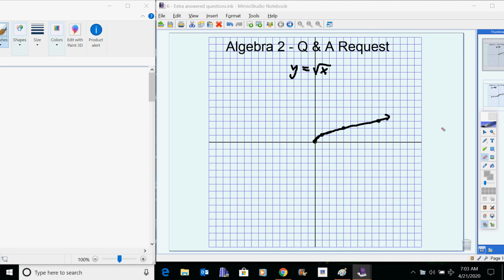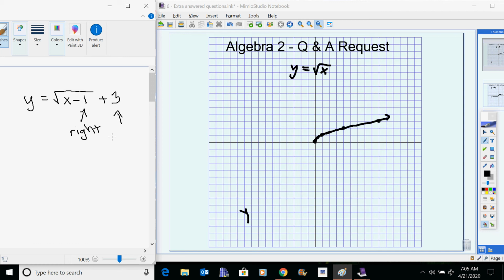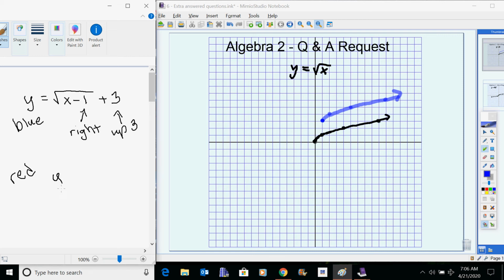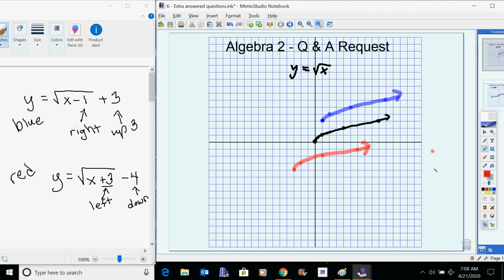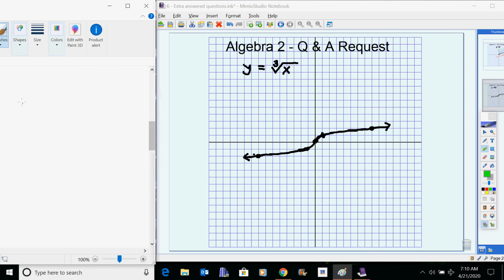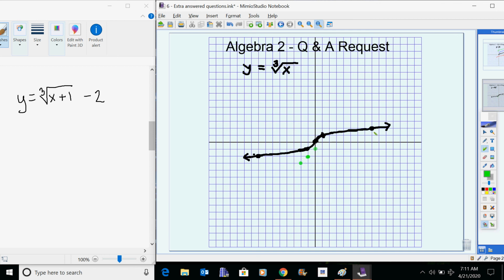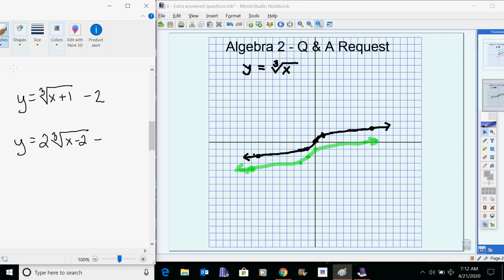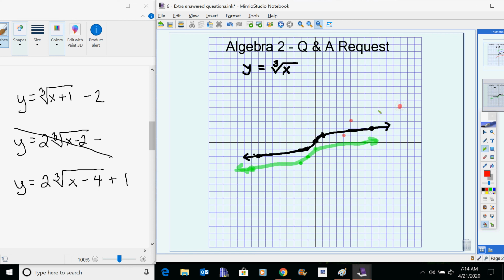Shifting Graphs - re-explained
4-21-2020 response to student question about shifting a graph of a square root function and then a cube root function.